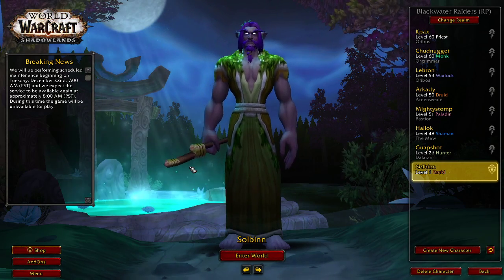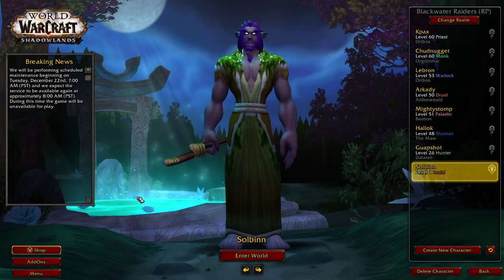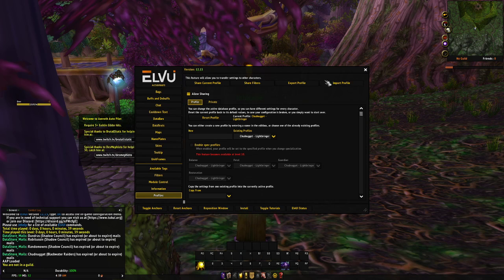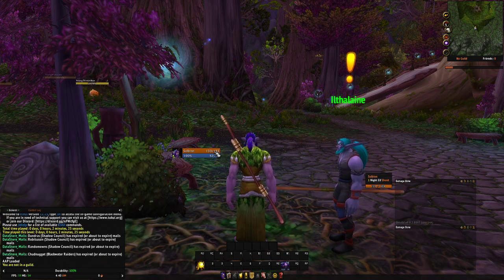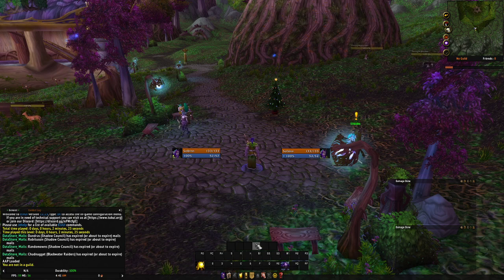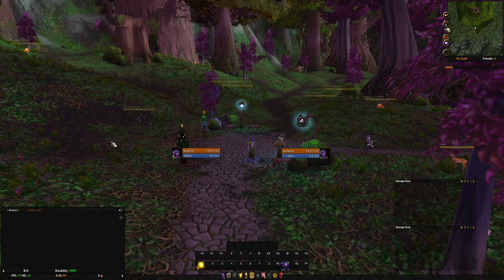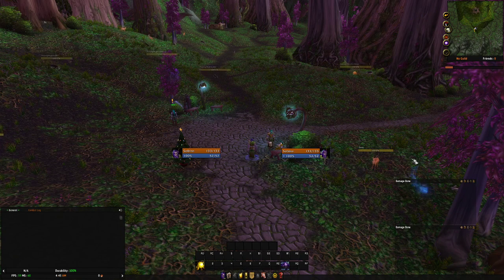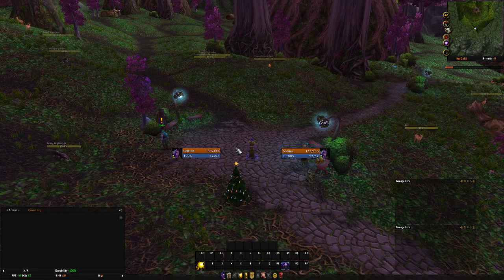NEW! Cleanest/Simplest UI for Every Class and Spec In World of Warcraft! WoW: Shadowlands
This is what you want to copy into ELVUI (Way too big for description so be sure to copy and paste all the text in this document!)

Hey Guys,
This has been a highly requested video lately so I thought I would put it out there. It is my WoW UI that I use! I use this on every class and every spec and it seems like people have taken a liking to it from watching my videos! So today, I go in-depth on what to do to set it up the way that I do with all the addons involved! Hope you all enjoy :)

Quick reminder - we are still doing a WoW token giveaway at 750 and 1000 Subscribers! All you have to do is be subbed to the channel to be entered in the draw! Best of Luck to everybody, hopefully we can hit 1000 by 2021!!

Happy Holidays,
BIGark